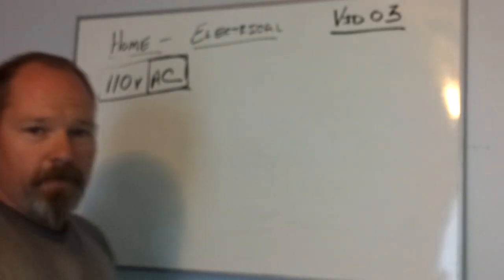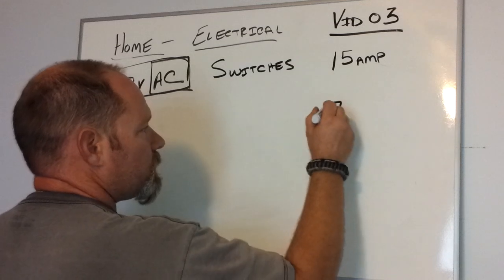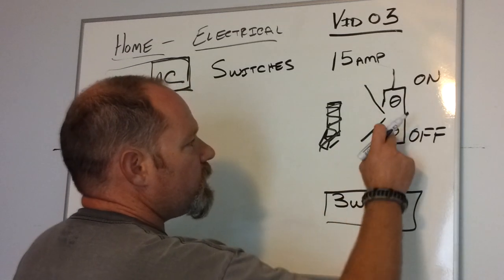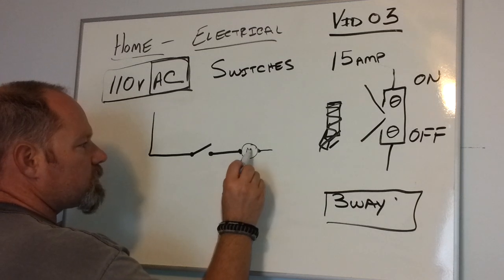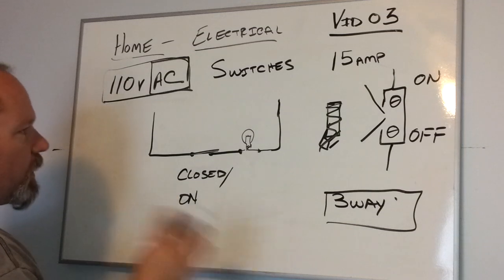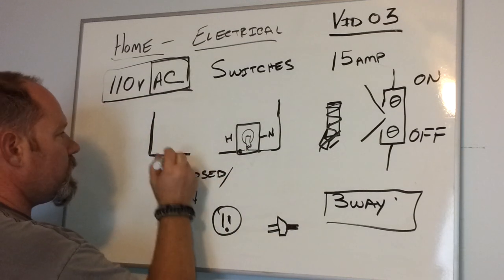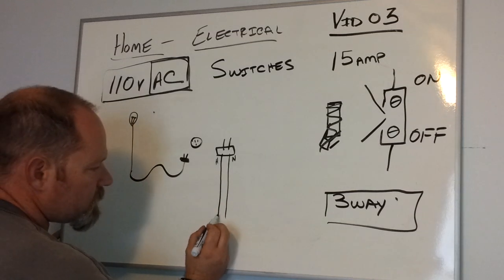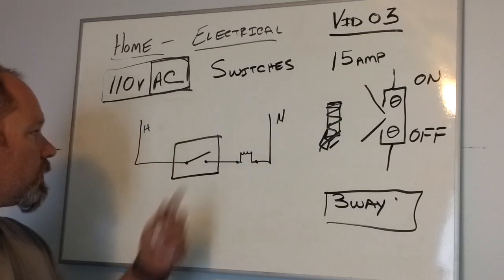BASIC ELECTRICAL 101 #03 ~ SWITCHES